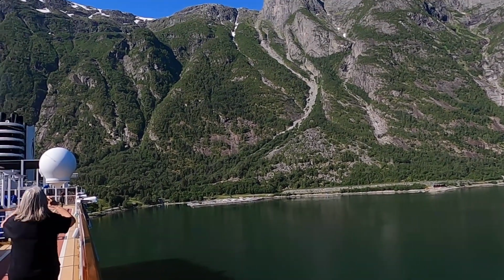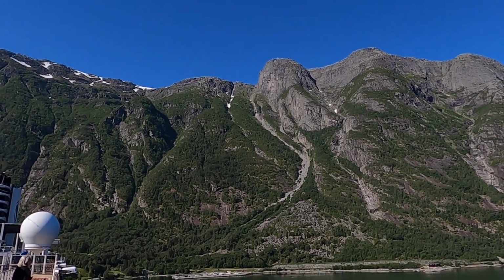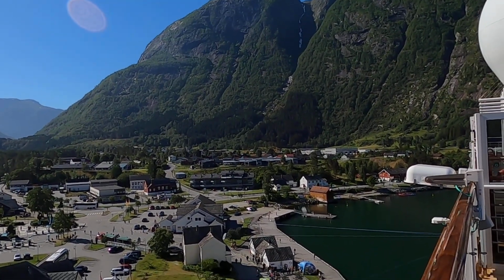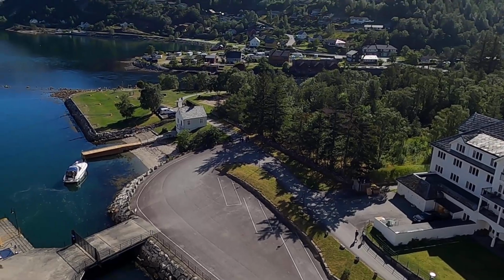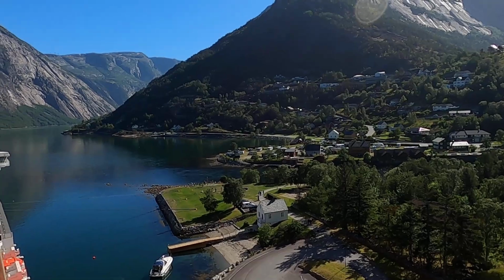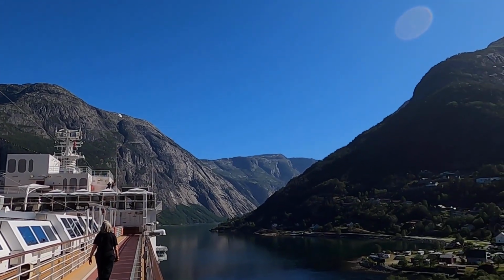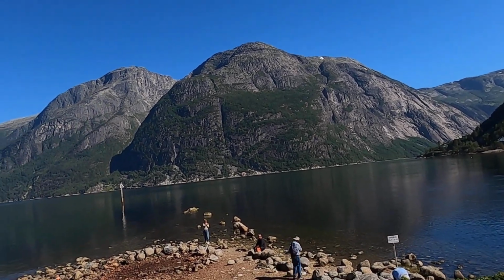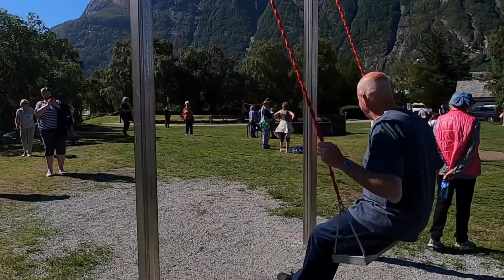Norway Cruise 2024 Eidefjord Part 3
Part 3 of Eidefjord port on our 2024 Norway Cruise